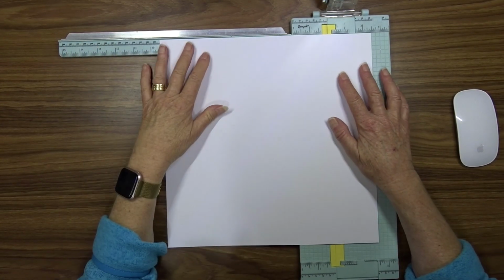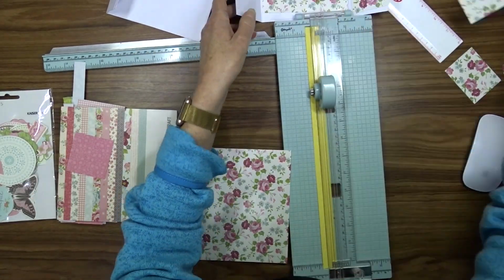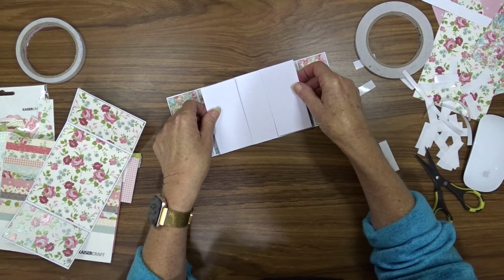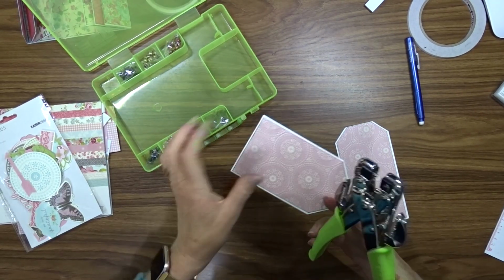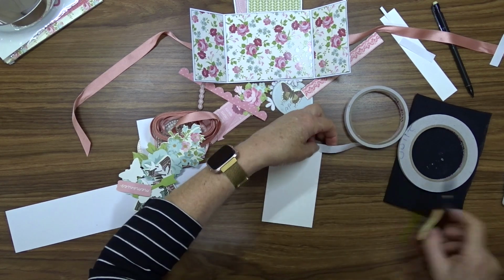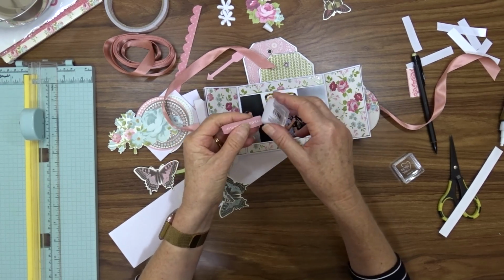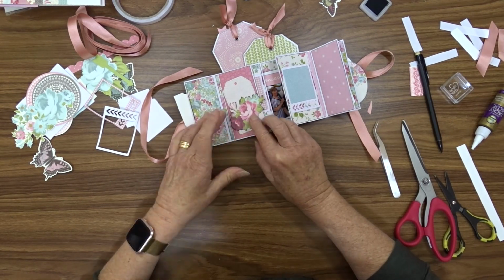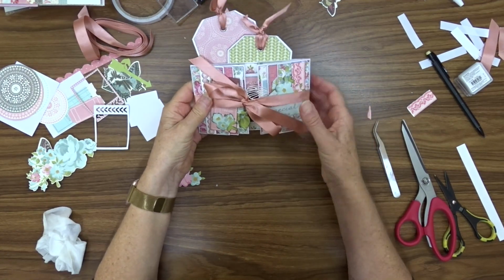Mother's Day Card 2020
I have used Kaisercraft's Secret Gardens paper on this multi layered card.
I have aded a family photo to the card as I will be posting it to my Mum for Mother's Day. I used my We R Memory Keepers Envelope Punch Board to make an envelope the correct size to post this card.

The measurements for the card base are:-
3 pieces 4" x 9.5", one piece 3.5" x 6" and 3.5" x 5". The last two to have the corners cut off of one end to create two tags.
Score one of the 4" x 9.5" at 1 3/4" from each end on the long edge
Score another 4" x 9.5" pieces at 2" from each end on the long side
Score the last 4" x 9.5" piece at 2 1/4" from each end

The measurements for the patterned paper are:-
Patterned paper No 1. Four pieces 1 5/8" x 3 7/8" and two pieces 3/4" x 3 7/8"
Patterned paper No 2. Four pieces 1 7/8" x 3 7/8" and two pieces 3/4" x 3 7/8"
Patterned paper No 3. Four pieces 2 1/8" x 3 7/8" and one piece 4 7/8" x 3 7/8"
Patterned paper No 4. (Back of card)5 7/8" x 3 7/8"

Thank you for watching my video, if you have enjoyed it and you are not already a subscriber I would love it if you would subscribe.If you click the bell next to the subscribe button you will be notified each time I upload a video.